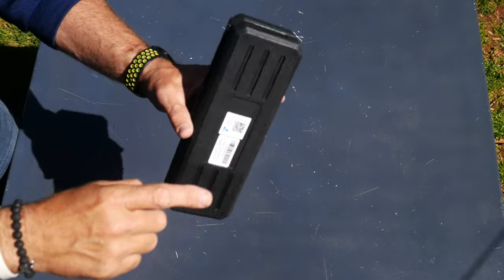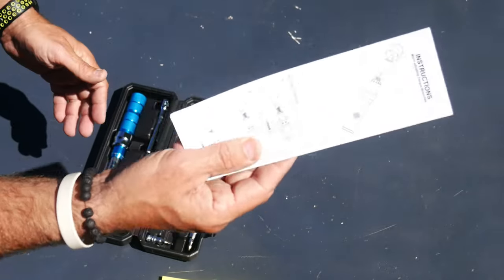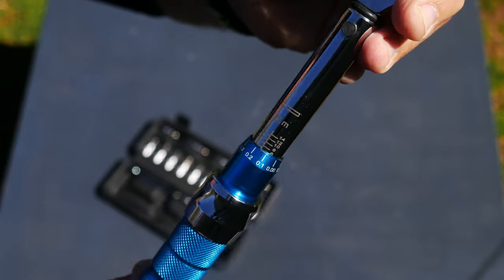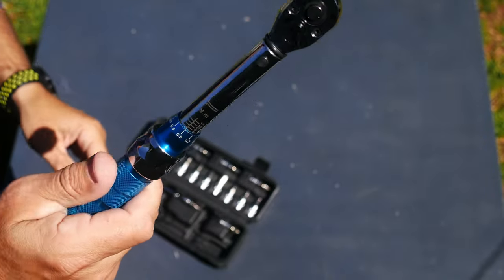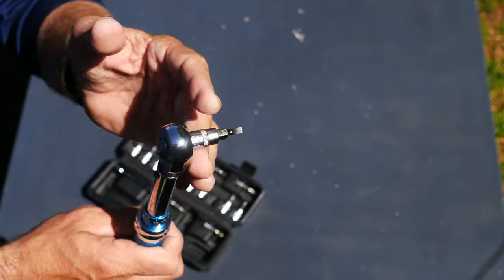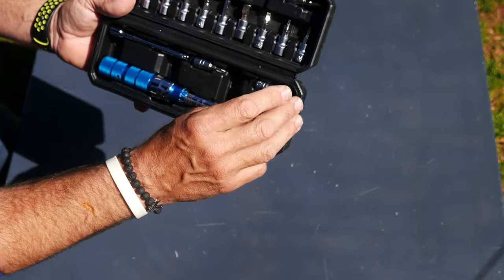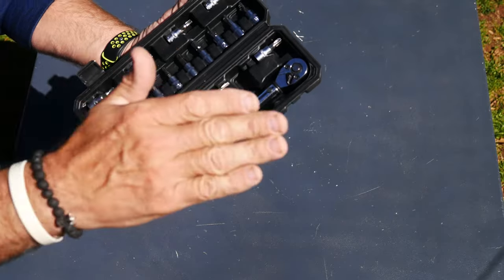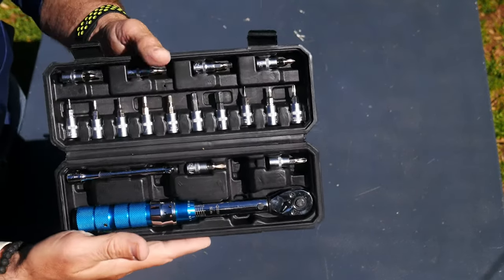Bike Torque Wrench Set Amazon - Testing/ Review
Bike Torque Wrench Set

【ACCURATE TORQUE VALUE 】- This bicycle torque wrench with 1/4" drive and 2.0-14.0 newton meter torque range and micro adjustment to 0.1 helps to ensure components are installed with precision so that the parts on your bike are safely tightened to recommended torque and clamping forces are evenly distributed across clamping surfaces. This helps prolong the life of high-performance components and prevents damage from over tightening.
【PROTECT YOUR BIKE】 - Our 1/4" dual direction drive head removes the guesswork, making it easy to follow manufacturer's recommended setting. Each tool is shipped pre-calibrated and tested for accuracy to industry standards (+/- 3%).
【EASY TO READ AND USE 】- This tool emits a click (that can be heard and felt) when a pre-set torque value is reached. A continent lock/unlock feature helps maintain desired torque values while tightening bolts. Force indicator markings on the wrench are clear and easy to read. Idea for use on stems, seat clamps, lever clamps, cranksets, rotors and more.
【15PCS BIKE TOOL KIT】– Includes Hex: H2, H2.5, H3, H4, H5, H6, H8. Torx: T10, T25, T30. Philips Bits: PH1, PH2, PH3.Slot Bits: 4mm and 50mm extension bar for reaching concealed bolts. Bespoke protective molded case to keep the adjustable torque wrench and tool bits stored safely, also includes ‘storage’ section inside case to store bolts when using the wrench. Reversible 72-tooth ratchet head measures torque in clockwise and counter clockwise directions. Engage and release bit installment button
【PROFFESIONAL QUALITY AND WARRANTY】 - Our bicycle torque wrench sets are fully calibrated and tested for accuracy and come with a calibration certification provided for each tool.